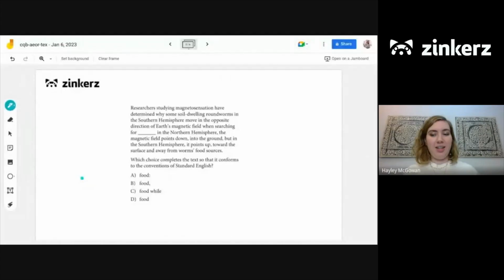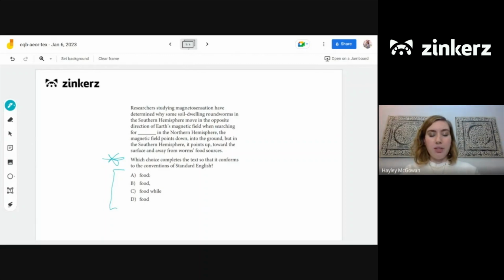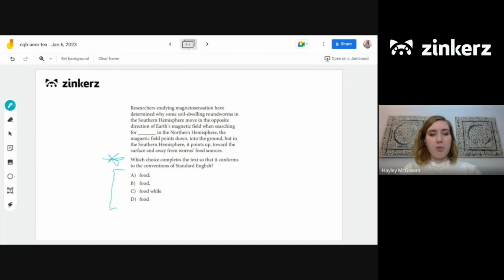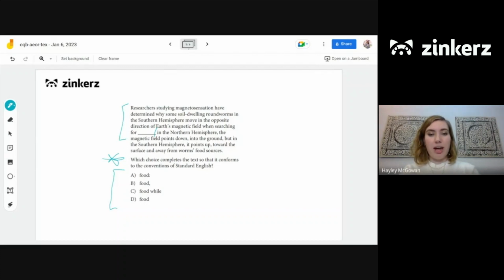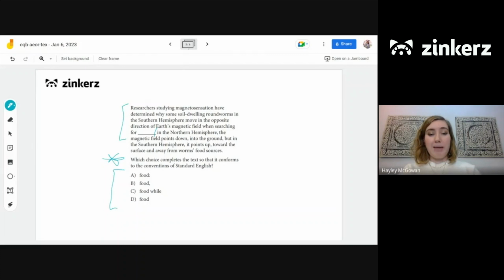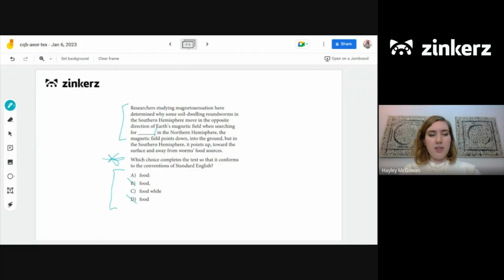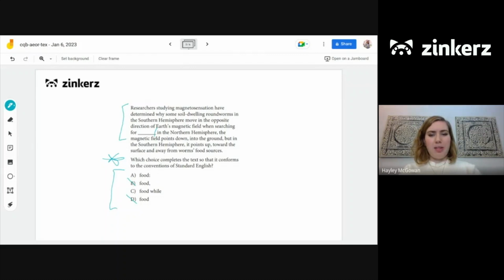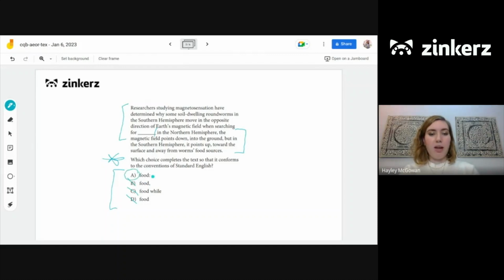SAT® Verbal Hacks: 25/01/2023